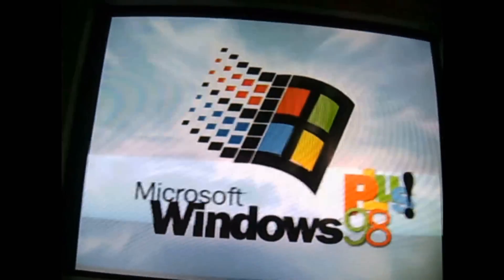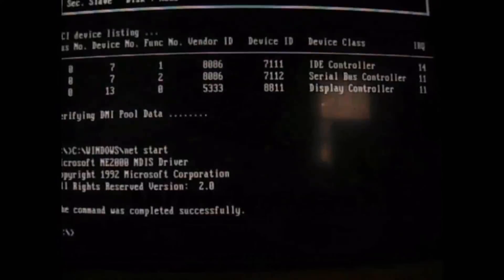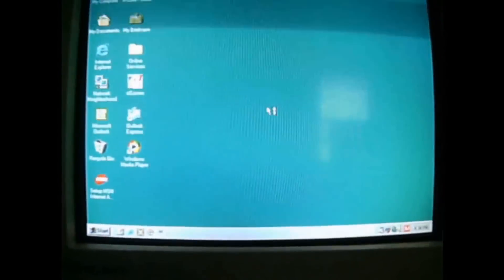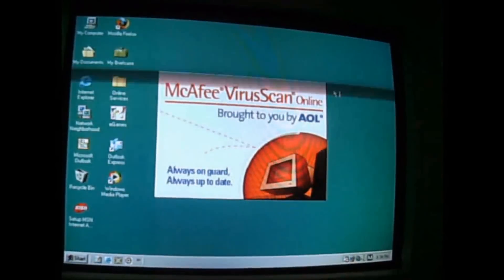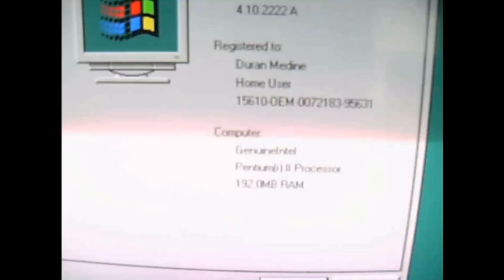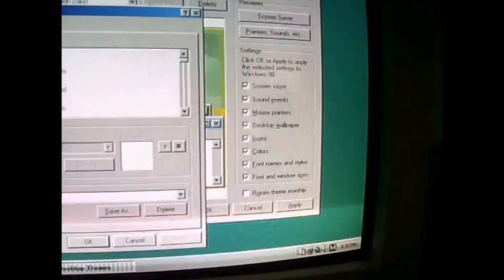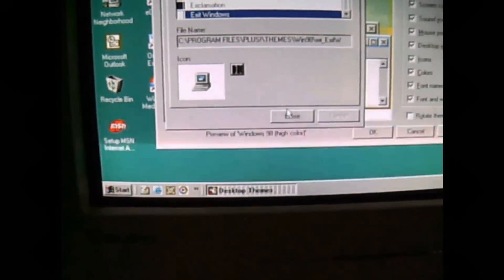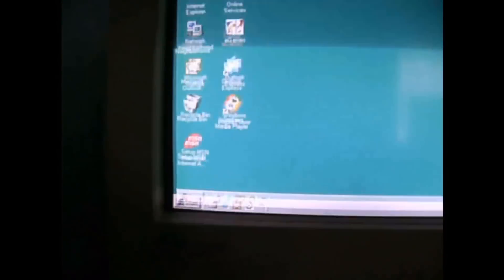The inside of the Custom-Built computer Part 2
Continued from Part 1. See Part 1 first

Original Upload Date:Sep 6, 2010